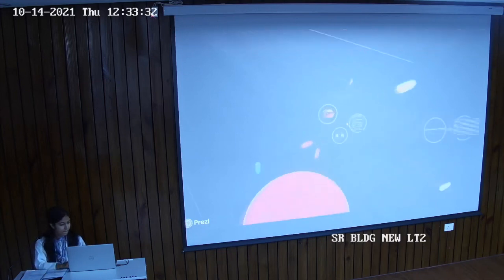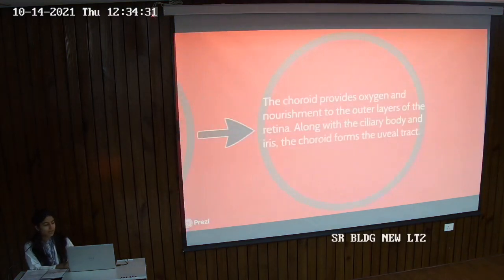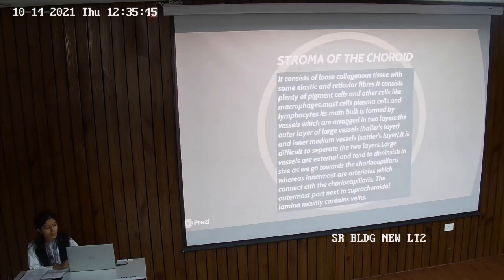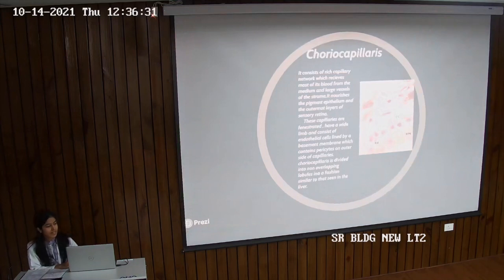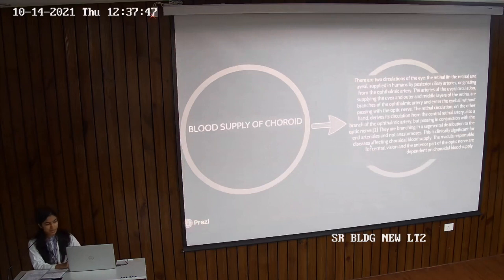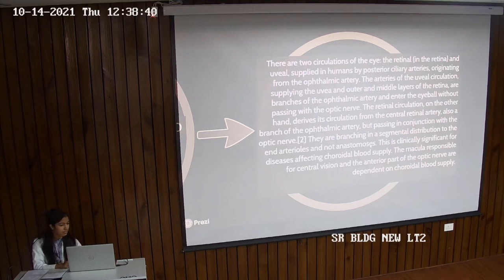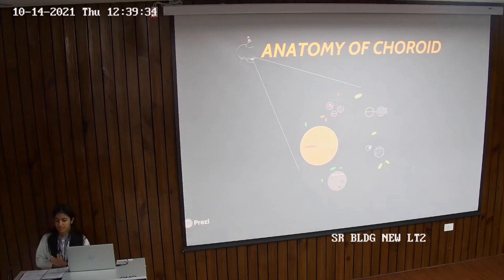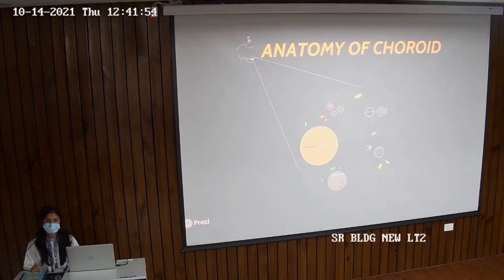Anatomy Of Choroid